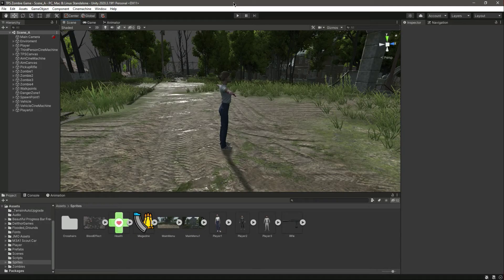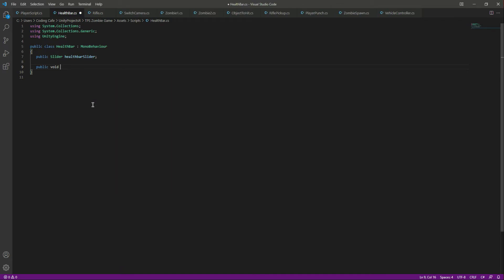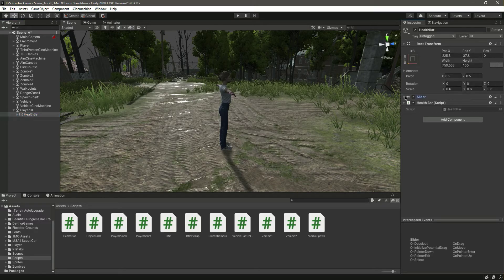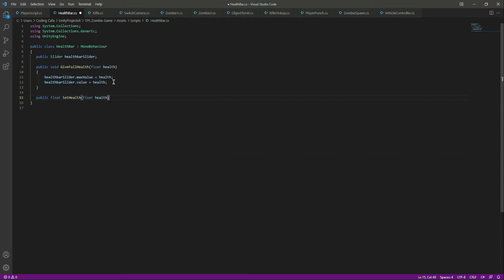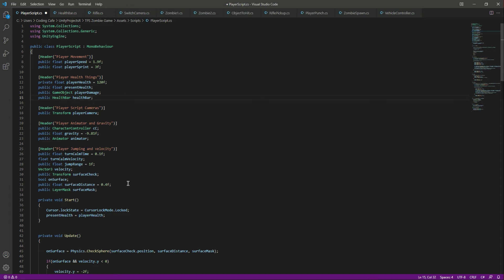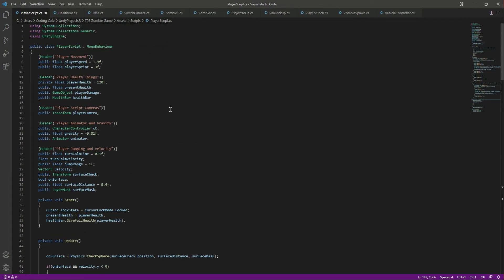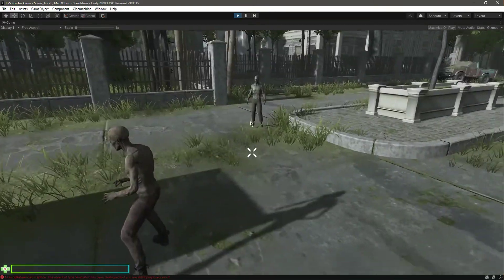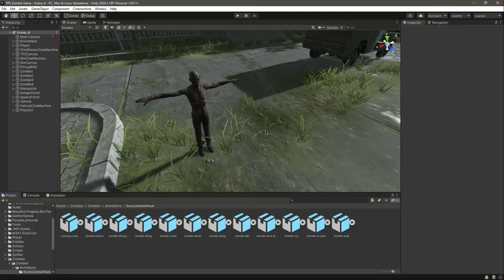Health Bar Script Unity 3d Game Making Tutorial for Beginners - Unity Game Engine Survival Games PC